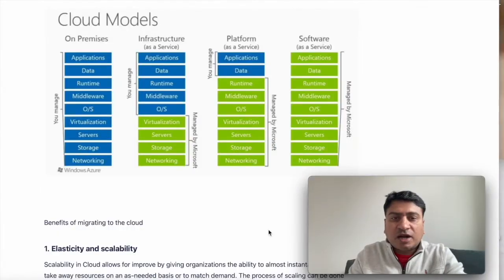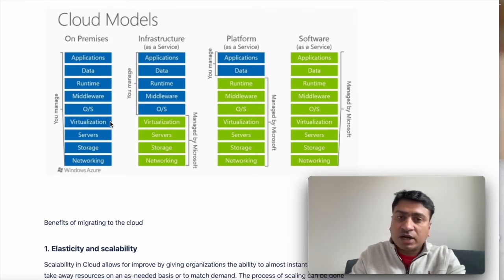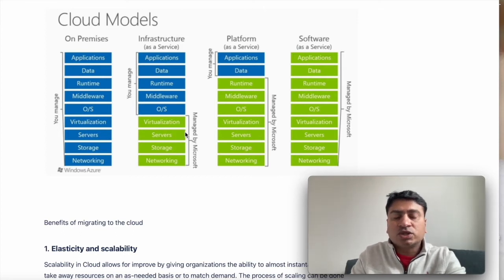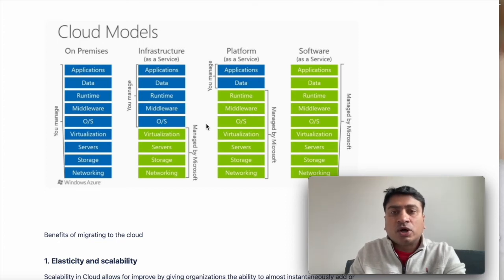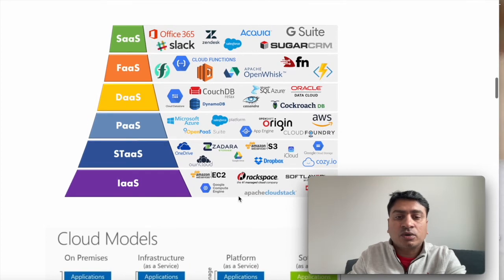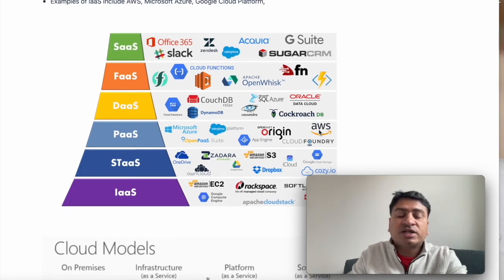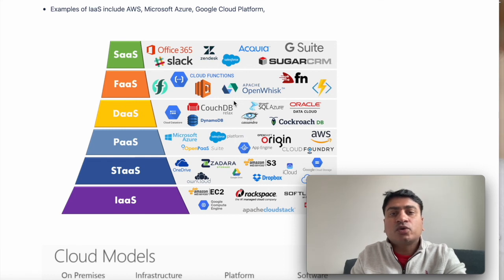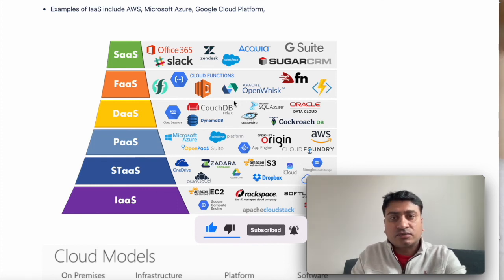CLOUD MODELS IAAS,STAAS,PAAS,FAAS,SAAS | How to Get Job in software Company| Part3